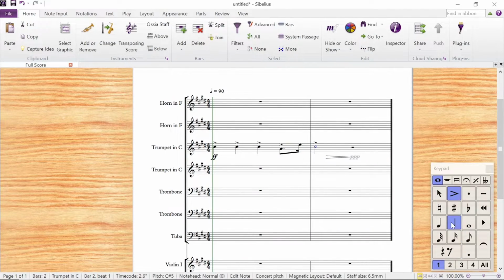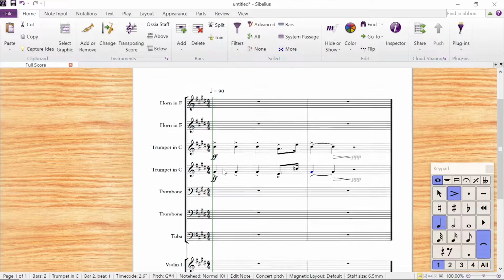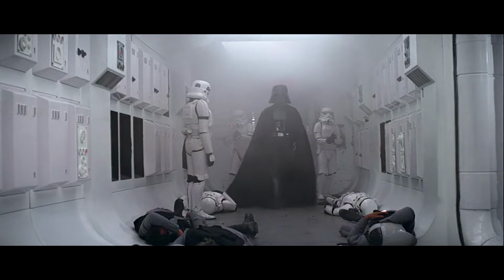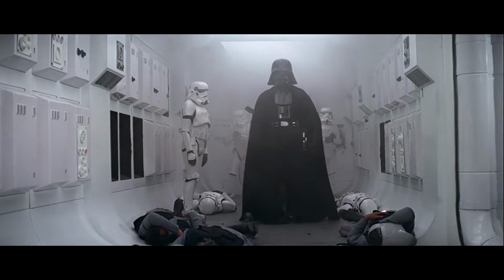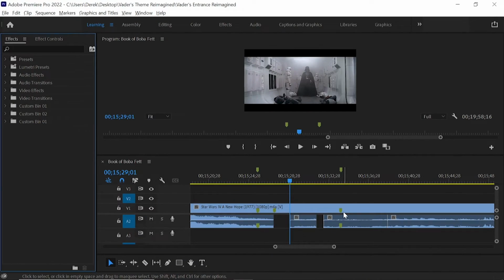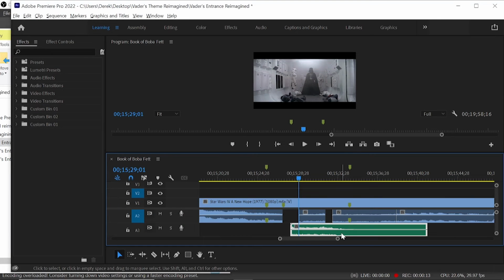How I RECREATED Vader's Entrance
Here's a brief explanation of how I put new music to the iconic scene when Vader is first scene on screen in A New Hope. I've always wanted to hear his theme here, so this is how I did it. Check out the short here: